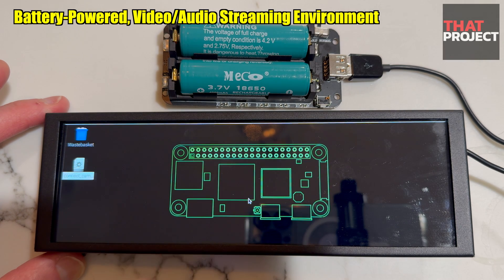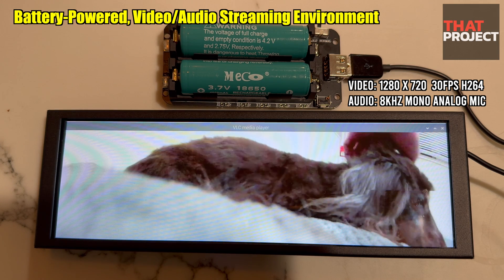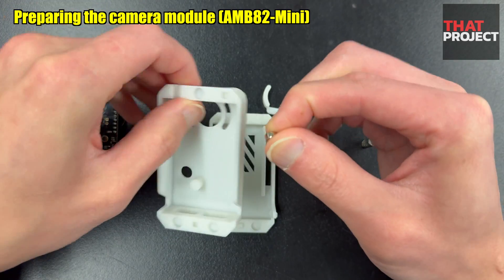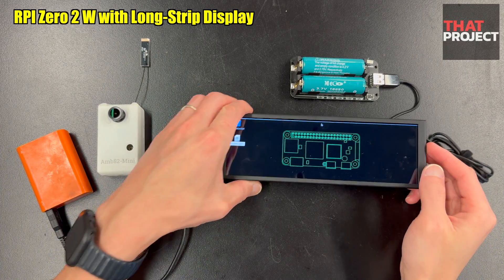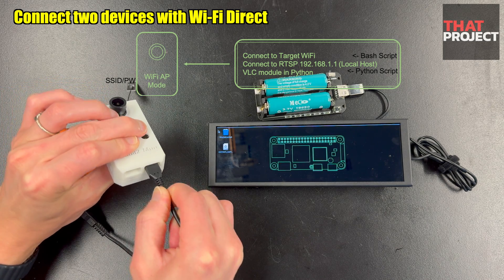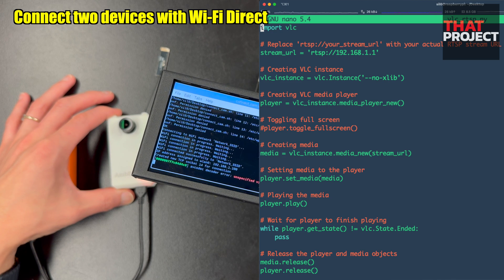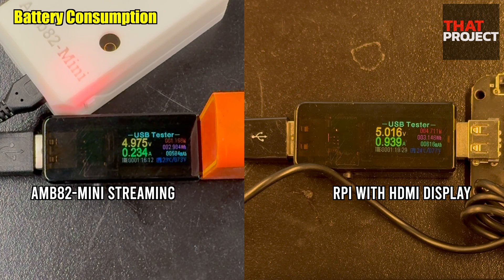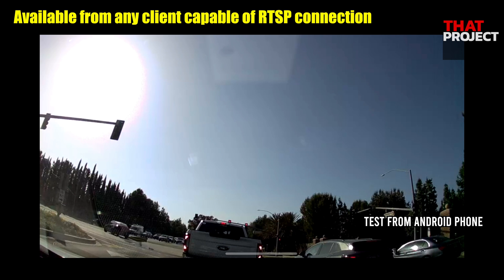Battery-Powered Wireless Camera Streaming with Raspberry Pi Zero 2 W and AMB82-MINI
In this video, I'll show you how to create a portable, battery-powered streaming system using a Raspberry Pi Zero 2 W and the AMB82-MINI camera module. With this setup, you can stream live video and audio over WiFi Direct, allowing you to monitor your surroundings from anywhere, even off-the-grid locations like camping sites.

This project is perfect for outdoor enthusiasts who want a versatile, DIY surveillance solution that's compact, portable, and capable of streaming video and audio wirelessly. Whether you're camping, hiking, or just exploring the wilderness, this battery-powered streaming camera system will keep you connected and aware of your surroundings.

[AMB82-Mini Camera module]